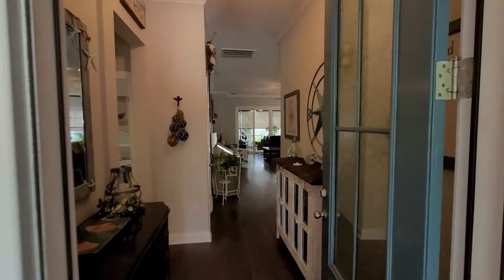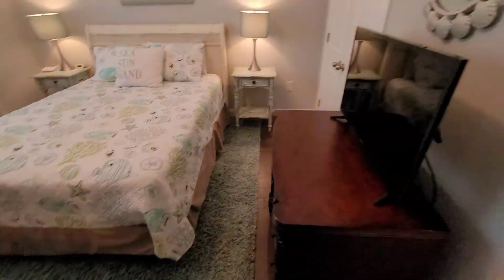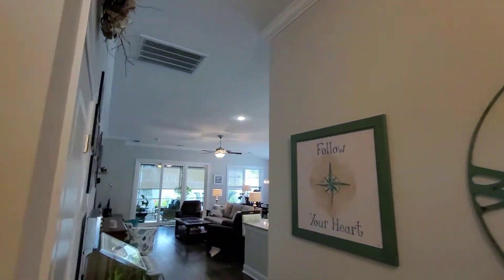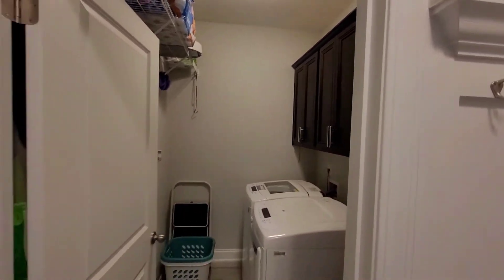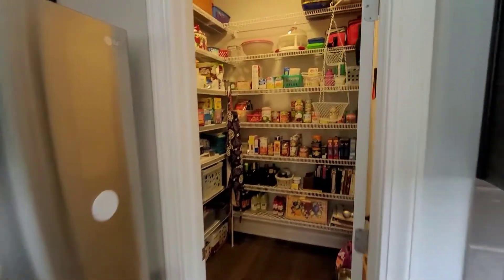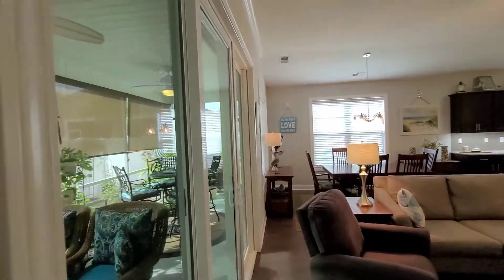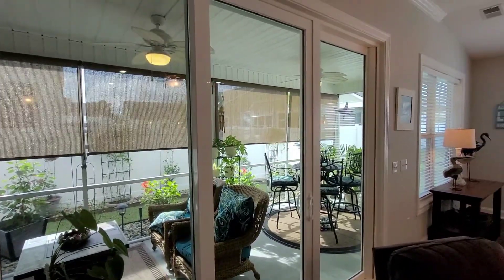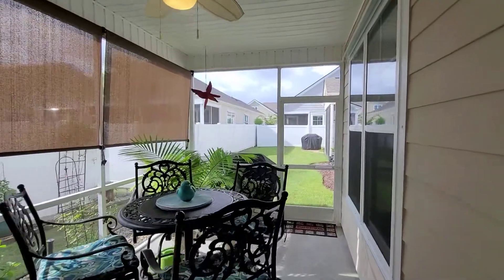808 Lorenzo Drive - home for sale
Beautiful 3bd 2ba home in North Myrtle Beach. Bella Sera is a gated Intracoastal Waterway community with lawn maintenance and irrigation included!